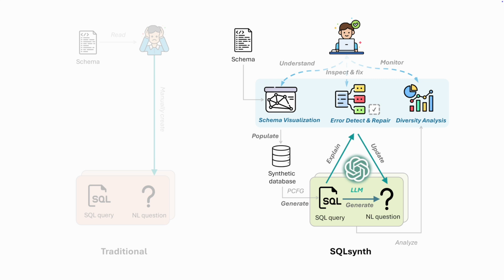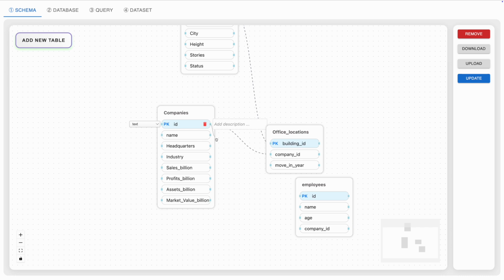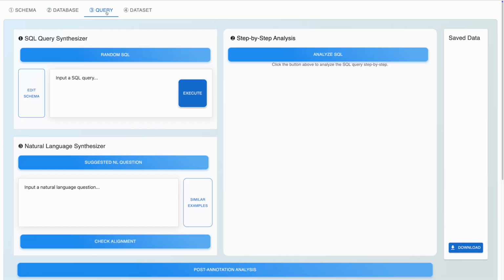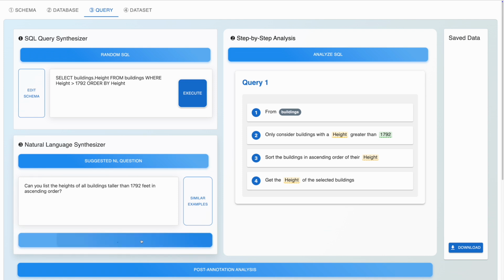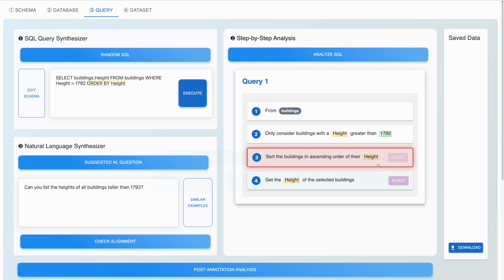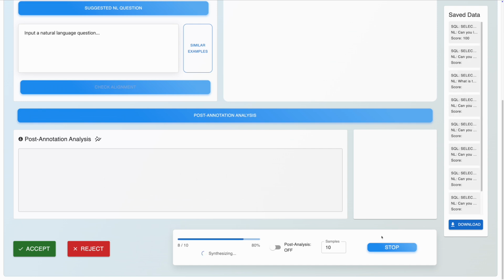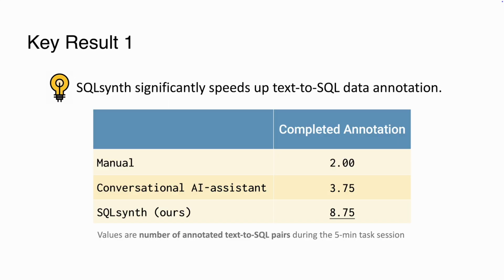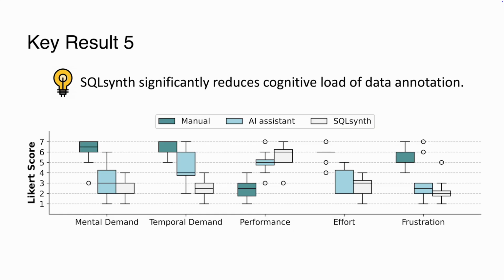[IUI 2025] Text-to-SQL Domain Adaptation via Human-LLM Collaborative Data Annotation